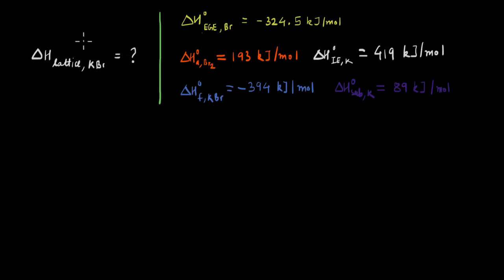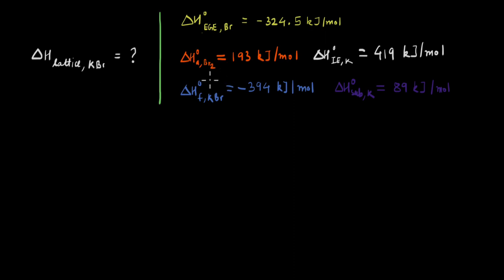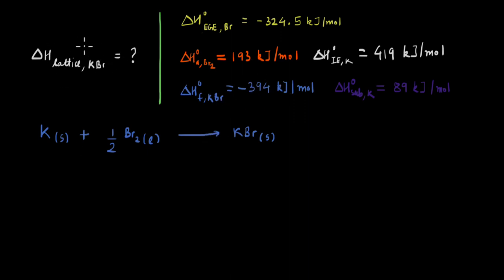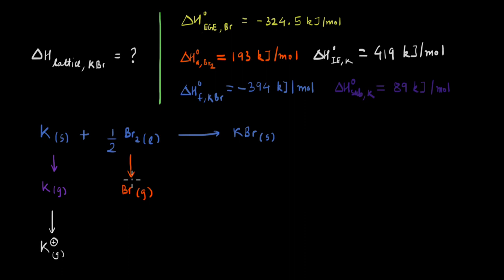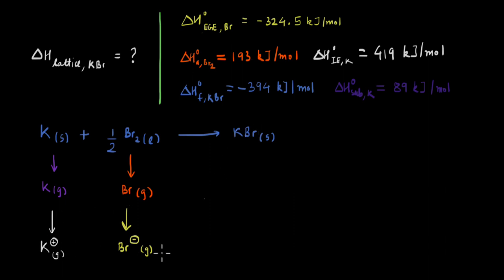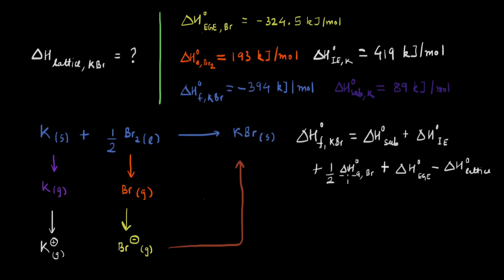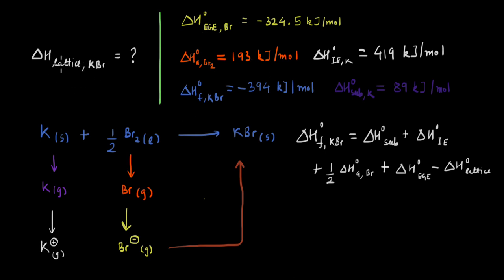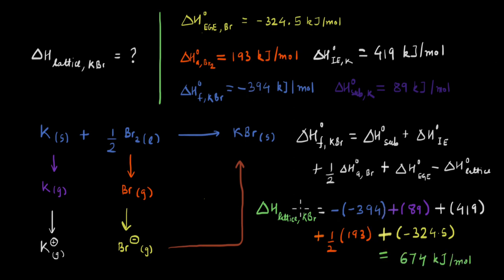Worked example: Calculating the enthalpy change for a reaction. | Thermodynamics | Khan Academy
This video talks about calculating the enthalpy change value for a particular reaction using the values given using Hess's law.

Master the concept of “Calculating enthalpy change for various processes” through practice exercises and videos

To get you fully ready for your exam and help you fall in love with “Chemistry”, find the complete bank of exercises and videos for “Class 11 chemistry”

Created by

Jitin Nair